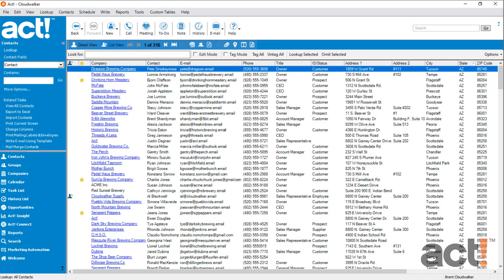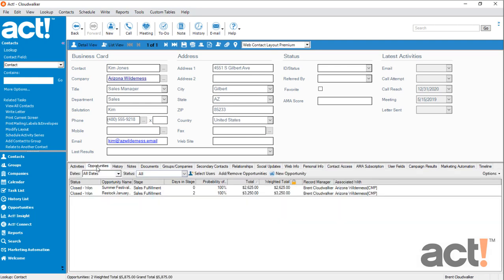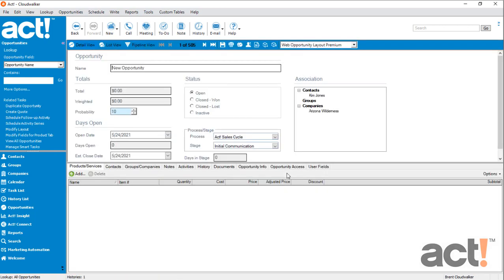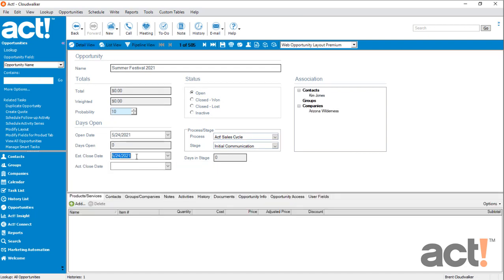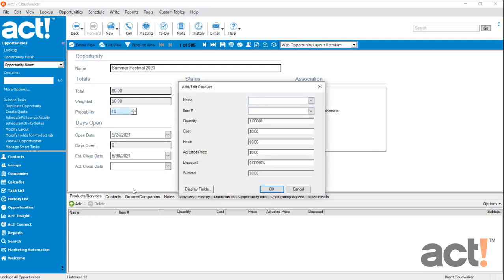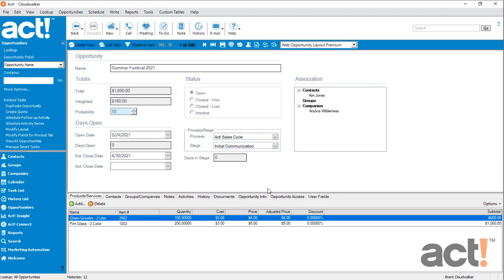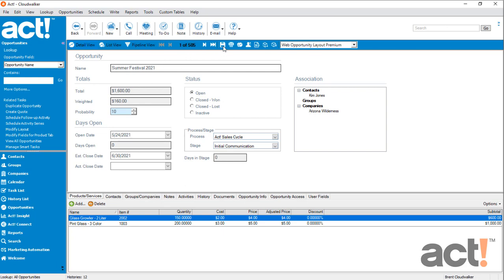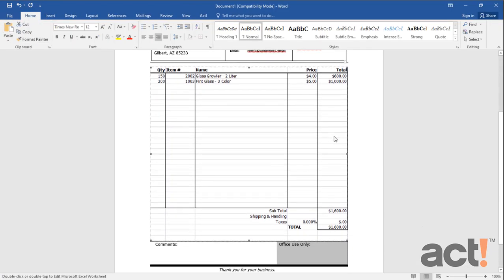Act! Premium Training Videos - Creating an Opportunity